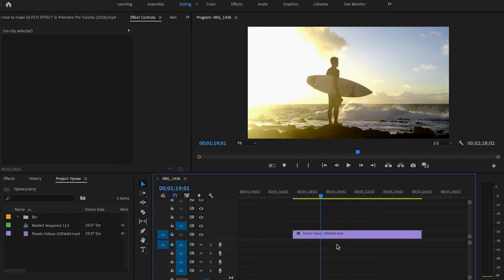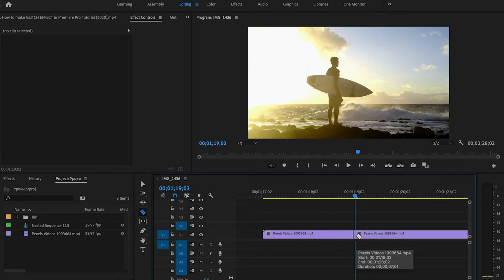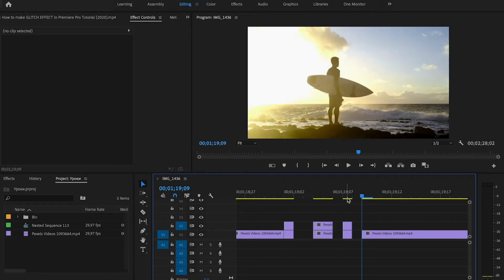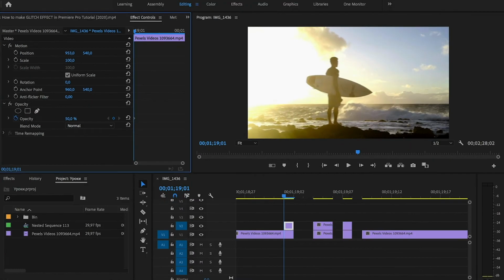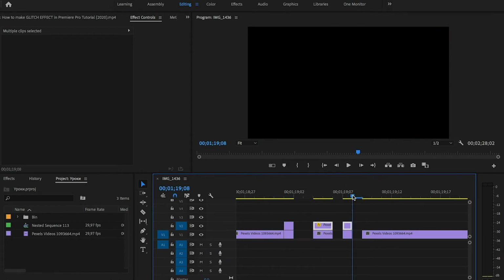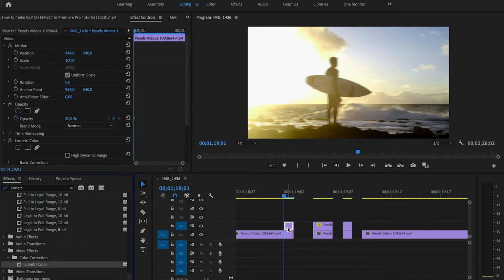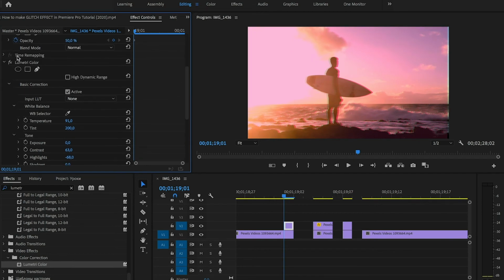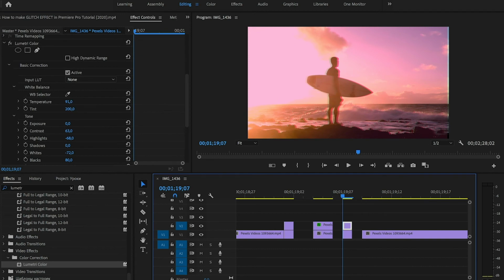How to make GLITCH EFFECT in Adobe Premiere Pro?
In this video tutorial, we learned how to make cool glitch effect for video in Adobe Premiere Pro?

I hope you understood how to create glitch effect in the Adobe Premiere Pro!

How to add glitch in Premiere Pro CC?